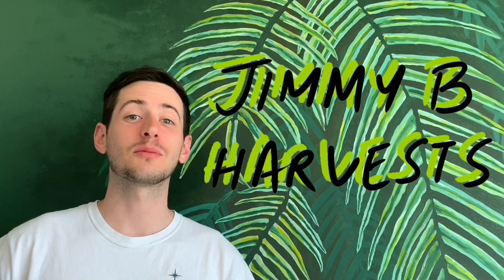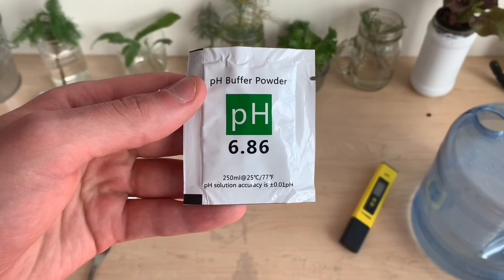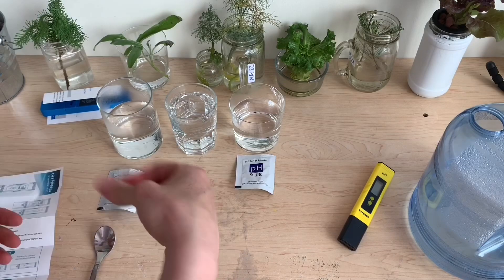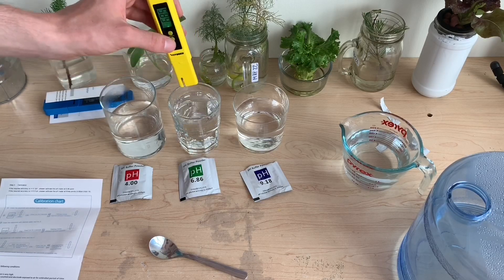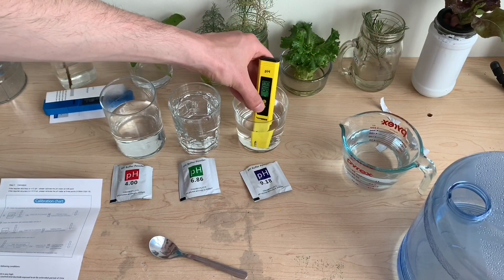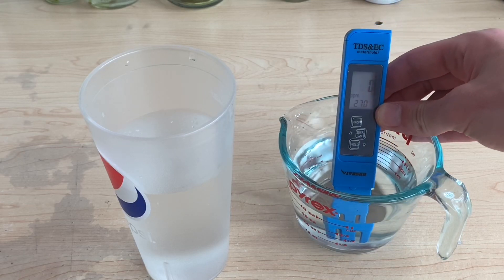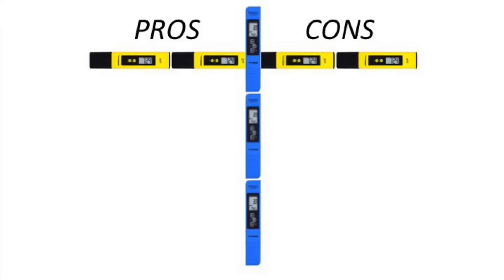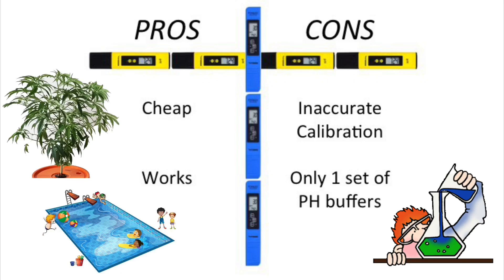Vivosun pH + TDS Meter Review - How to Calibrate Digital PH Meter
In this video I use and review the Vivosun pH and TDS meters. I also show detailed instructions on how to calibrate the Vivosun digital ph meter.

pH issues are a common cause of disease and malnutrition in hydroponic plants. A pH meter will allow you to monitor your reservoir better and lead to bigger and better harvests from your plants!

Please note that I am a participant in the Amazon Services LLC Associates Program, an affiliate advertising program designed to provide a mean for sites/people to earn advertising fees by advertising and linking to Amazon properties, including but not limited to amazon.com.

how to calibrate ph meter
vivosun ph meter
vivosun tds meter
vivosun ph tds meter combo
how to calibrate digital ph meter
cheap ph meter